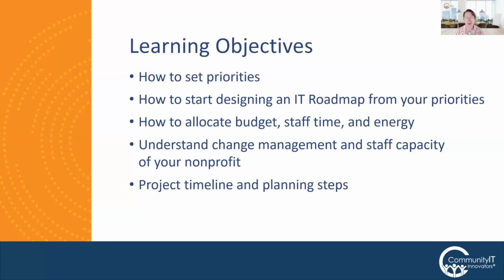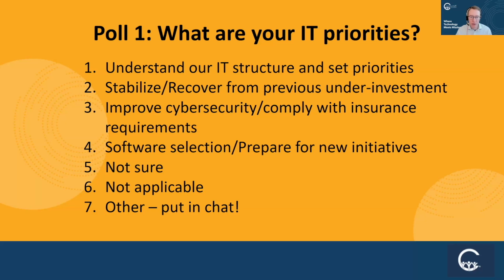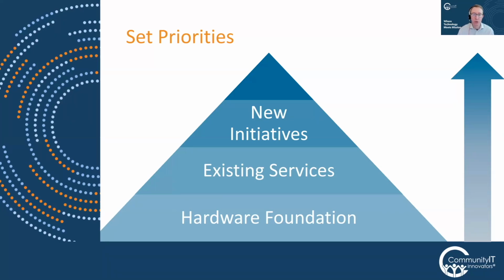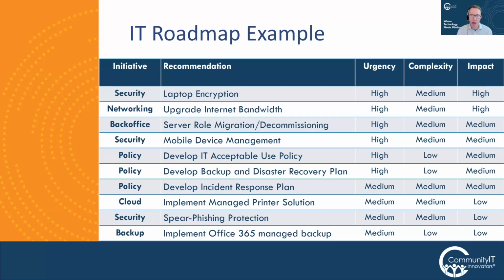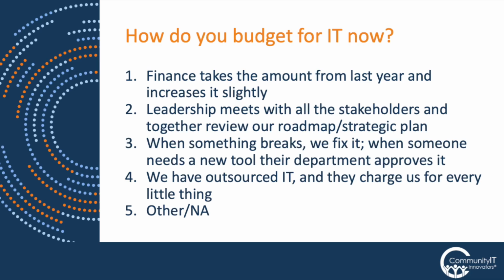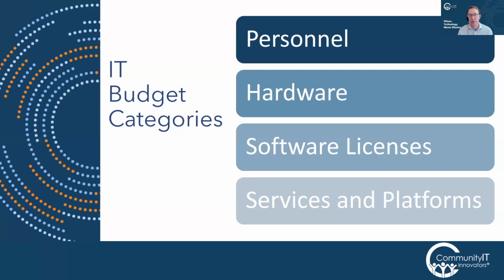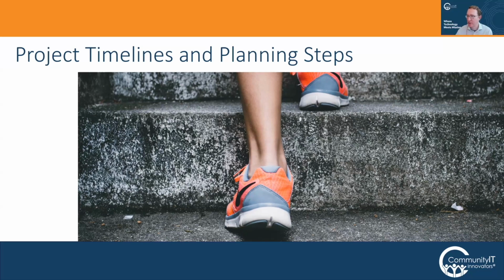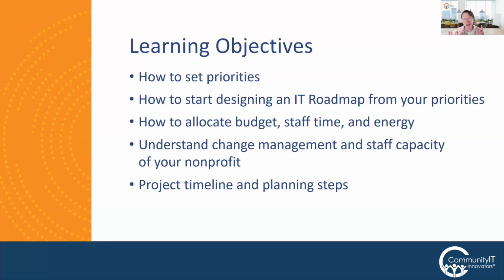Design an IT Roadmap to Create Value at Nonprofits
Do you have an IT roadmap at your nonprofit?
As a nonprofit leader, how can you design an IT roadmap to create value for your organization?

On October 3, 2024 the Center for Public and Nonprofit Leadership partnered with Community IT Innovators to provide a workshop: Design an IT Roadmap to Create Value for Your Nonprofit.

To fully utilize the power of IT to support your nonprofit, you need to have a plan. View the workshop video to learn the steps to create your own IT roadmap and incorporate IT strategy into your leadership and budget practice.

To learn more about the Georgetown Center for Public & Nonprofit Leadership at the McCourt School of Public Policy check out their program here. The Center for Public & Nonprofit Leadership provides advanced education in leadership, public and nonprofit management, advocacy and philanthropy, with domestic and international applications. Their multi-sectoral approach, public policy orientation, and research focus on effective practices, ensure the breadth and relevance of the educational experiences we offer.

Executive Certificate and Customized Programs available online and in person.
Graduate Education
Research that Informs Practice
Local to Global Community Engagement

Thank you, Georgetown Center for Public & Nonprofit Leadership for inviting us to present to your alumni and to Hoyas For Others.

This webinar is appropriate for nonprofit executives, managers, accounting, development, and nonprofit IT personnel – and as with all our webinars, it is appropriate for a varied audience.